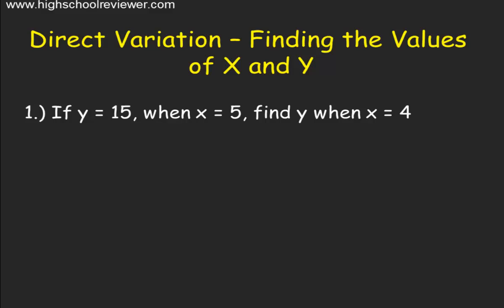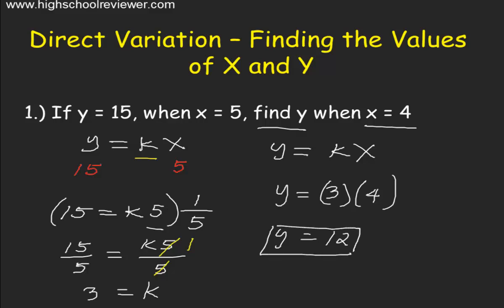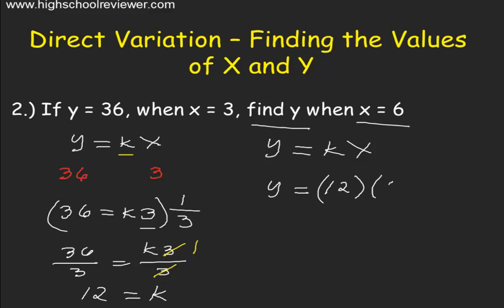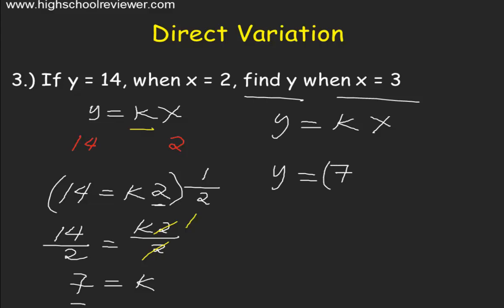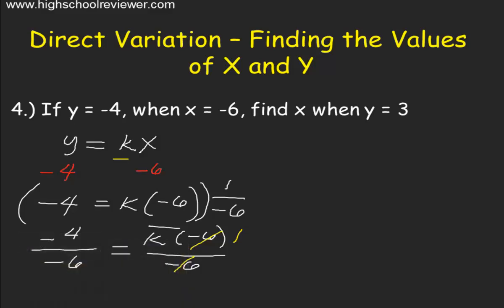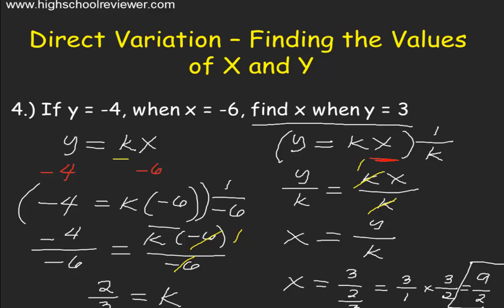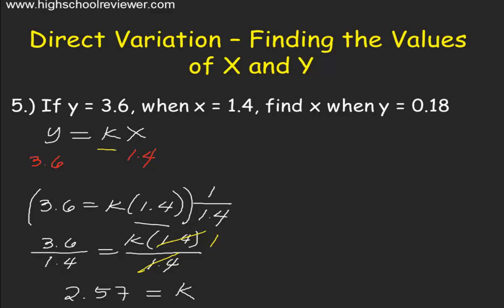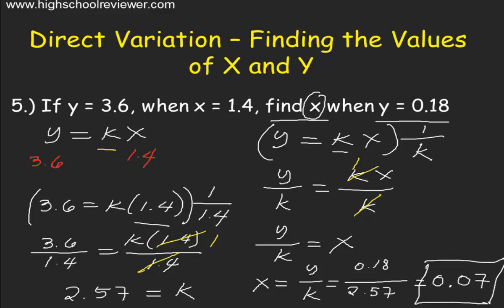Direct Variation – Finding the Values of X and Y